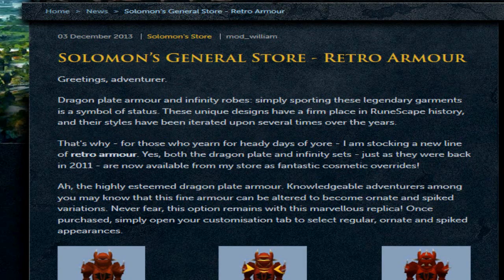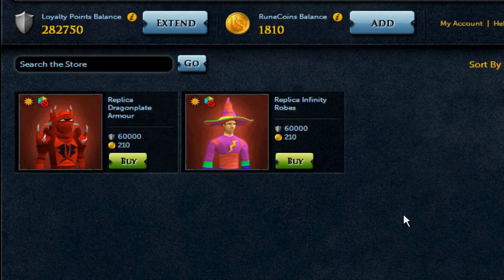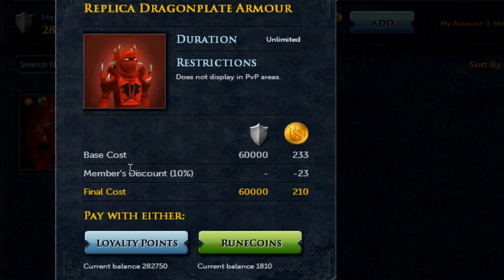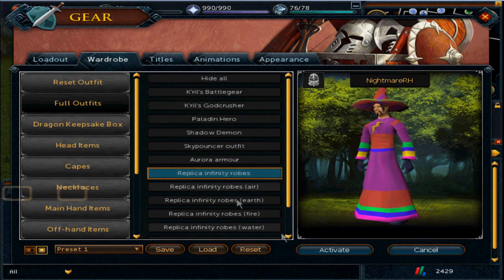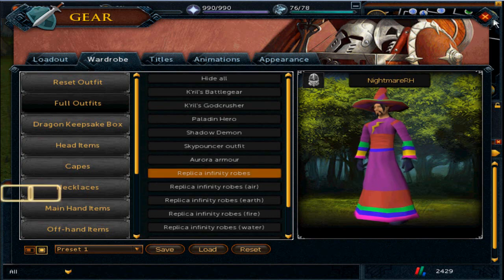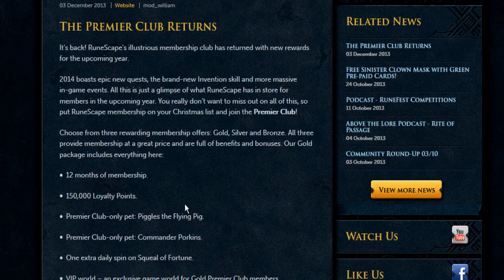Runescape Old Dragon Armour Is HERE!!! + Club Members!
NightmareRH's Production Presents Runescape Old Dragon Armour Is HERE!!! + Club Members!